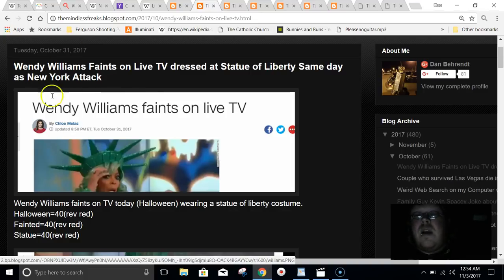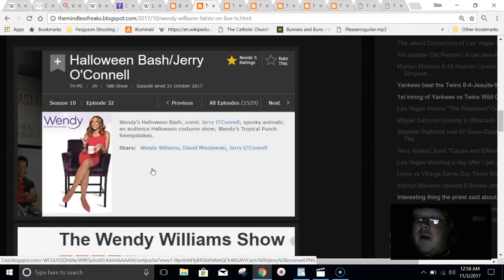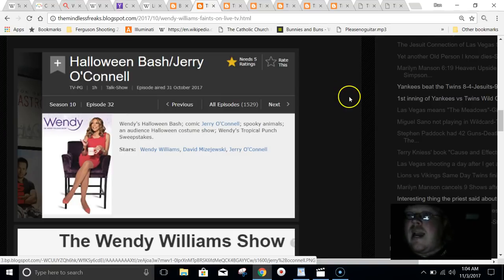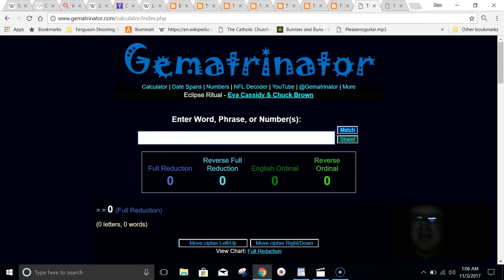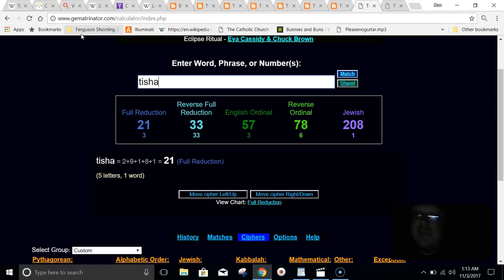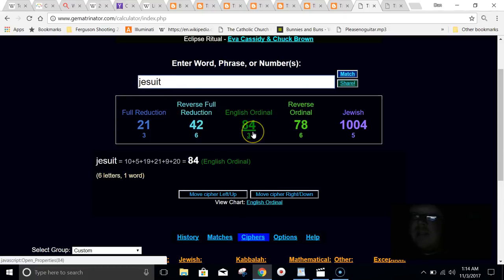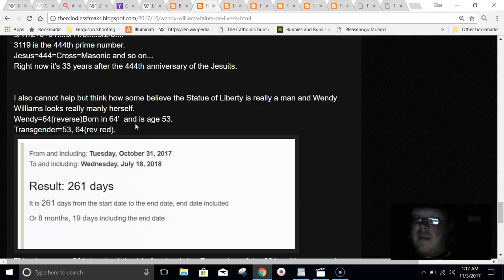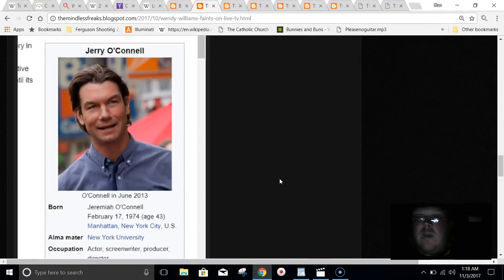Wendy Williams Faints wearing Statue of Liberty Costume same day as Manhattan Attack